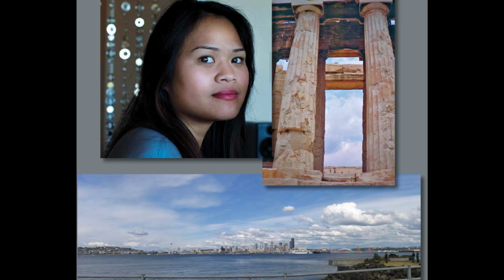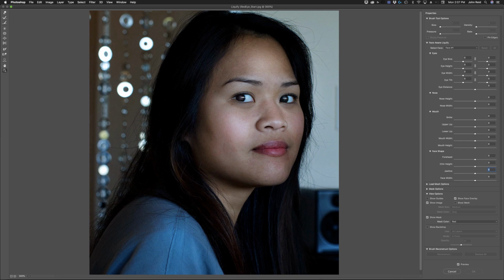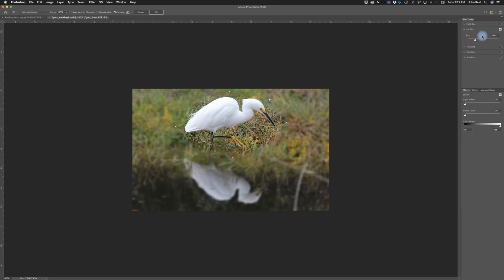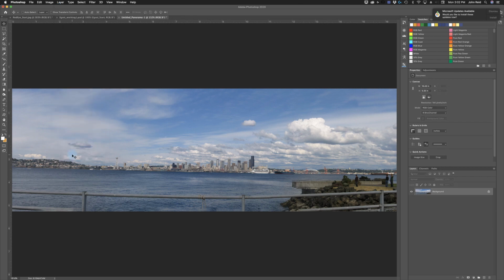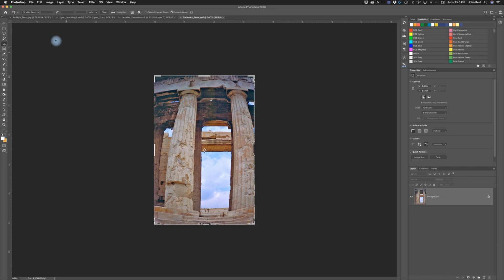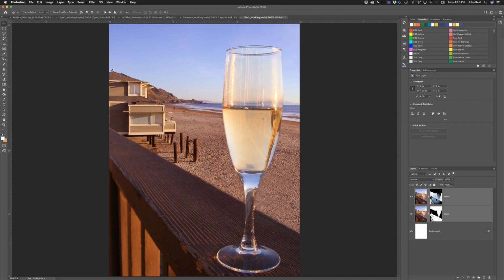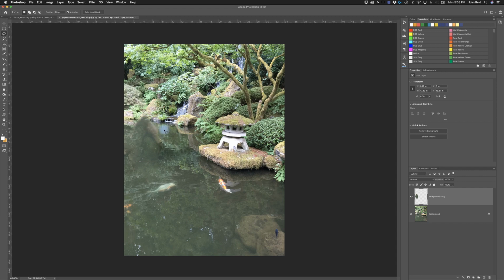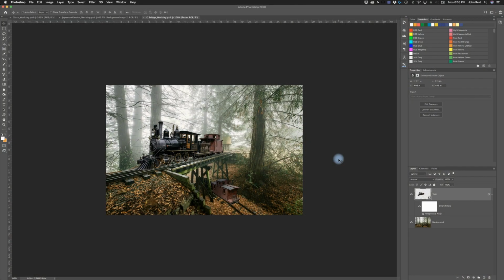Beginning Photoshop Lesson 5 - Quick Fixes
In this video I guide you through the lesson in the the Adobe Photoshop book.  This is the same book I use in my Photoshop class I teach at the college.   In this Chapter we learn about photo quick fixes. We will be using some of Photoshop's most powerful tool to make your images perfect.  I hope you Enjoy it.

Adobe Photoshop CC Classroom in a Book (2020 Release)

Equipment I used in the video:
Metabones Speed Booster XL 0.64x Adapter for Canon EF-Mount
Blackmagic Design DaVinci Resolve Studio for Mac/Win/Linux
Godox 2X TT600 High Speed Sync 2.4G Wireless Camera Flash Speedlite with Godox X1T-C Remote Trigger Transmitter Compatible for Canon Camera& 2xDiffuser & CONXTRUE USB LED
Neewer 750II TTL Flash Kit for Nikon with Wireless Trigger Diffuser Lens Cap Holder

Equipment I use:
Syrp Genie Mini Camera Motion Control - Wireless
Syrp Product Turntable